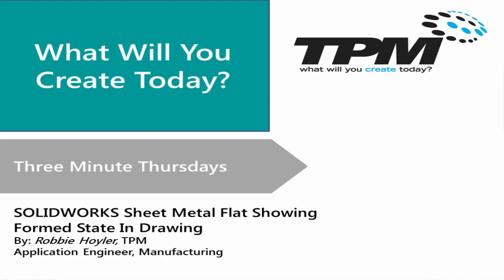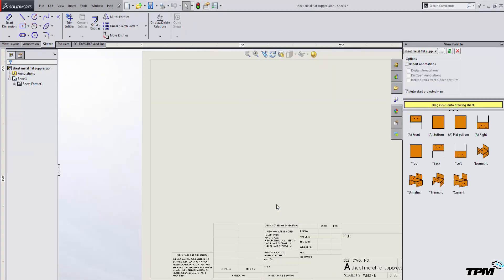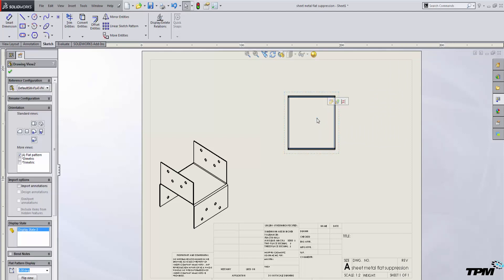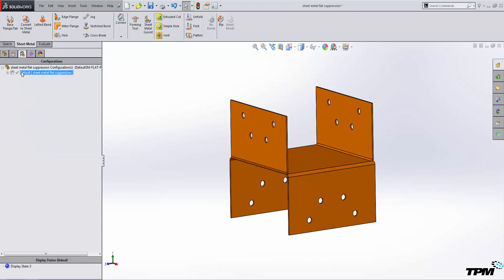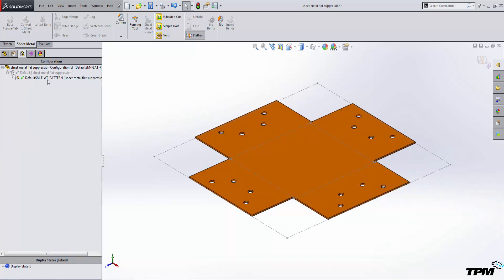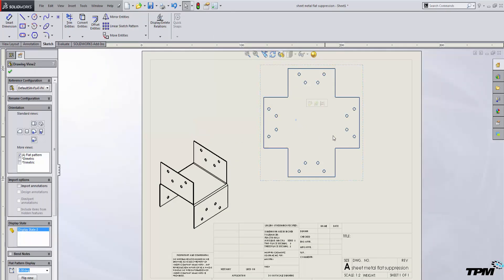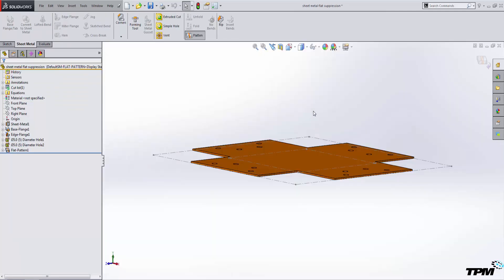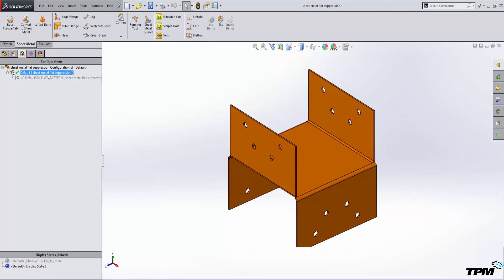Three Minute Thursday: Sheet Metal Flat Showing Formed State In Drawing Take 3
SOLIDWORKS Sheet metal flat showing formed state in drawing
By: Robbie Hoyler, TPM Application Engineer